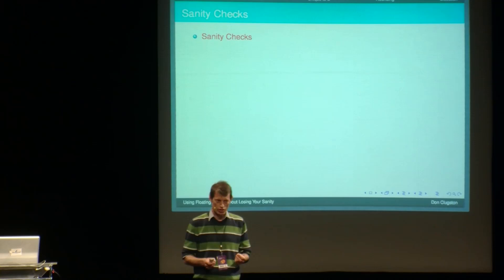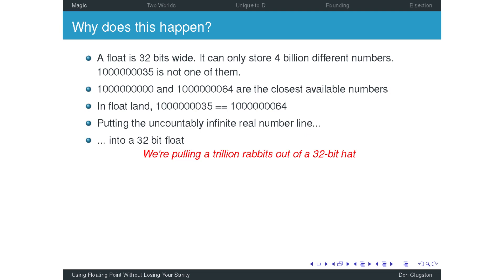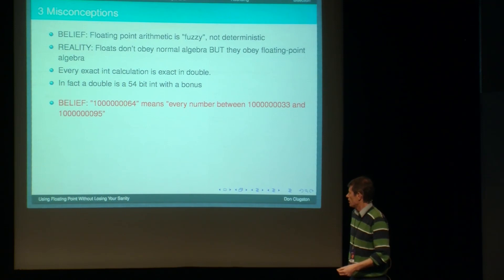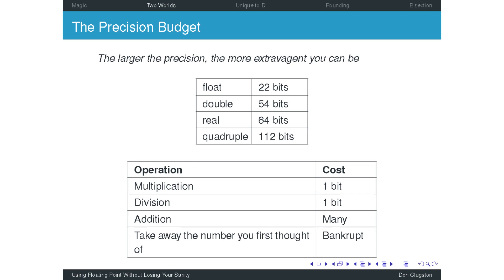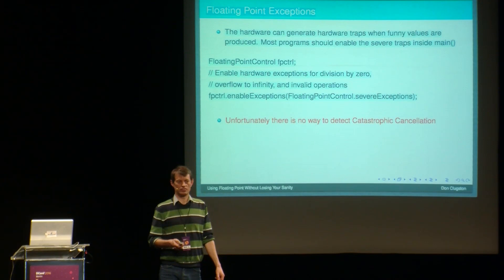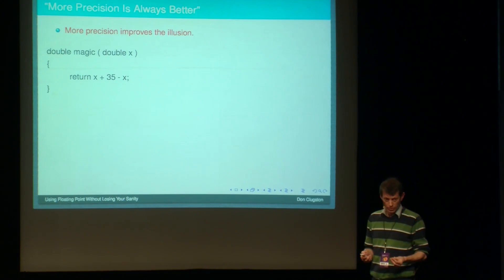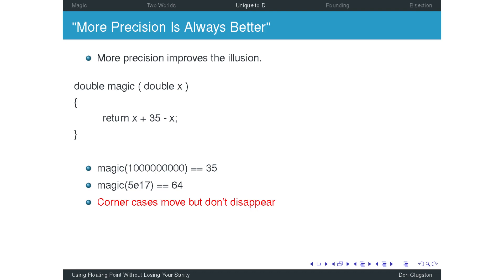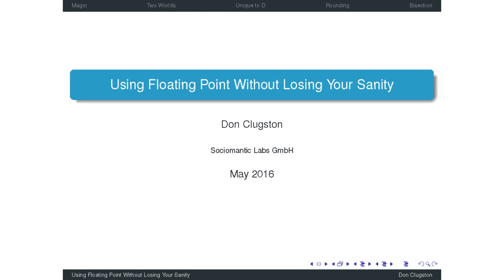DConf 2016: Using Floating Point Without Losing Your Sanity -- Don Clugston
Every programmer uses floating point numbers occasionally. And almost every programmer has encountered floating point weirdness -- a loop that didn't terminate, a simple calculation that gave a result that made no sense. We have frustrating debugging experiences, leading some of us to develop a lifelong pathological fear of floating point numbers.

Most programmers use rules of thumb to reduce the risk of encountering weirdness, such as "Never use ==" and "Use as much precision as you can". Yet we are left with a lingering feeling that our code is probably not correct. To make things worse, D introduces new features that aren't addressed by these simplistic guidelines.

This talk will describe a mental model to help us avoid nasty surprises, present real-world examples of how things can go wrong in D, and explain how to fix them. The talk is aimed at programmers, not mathematicians.